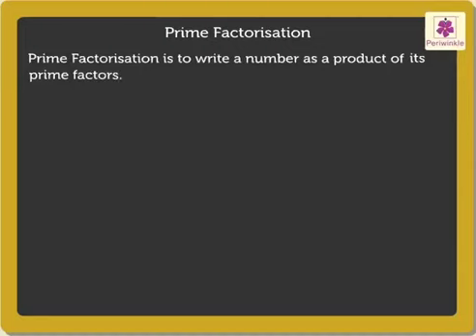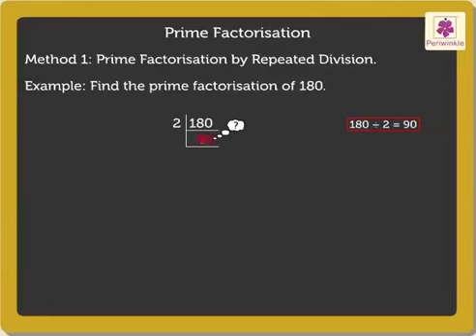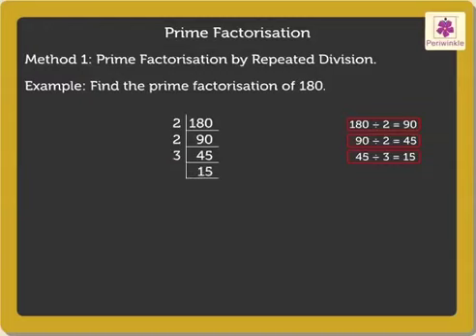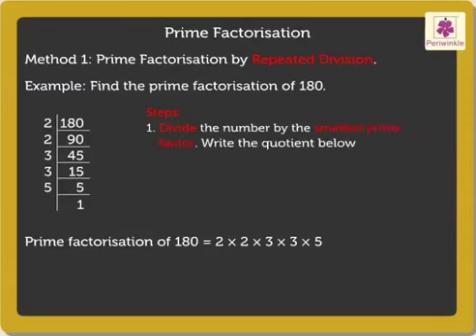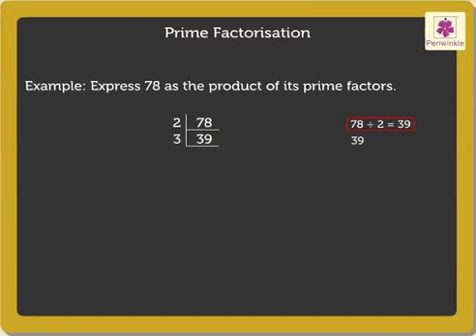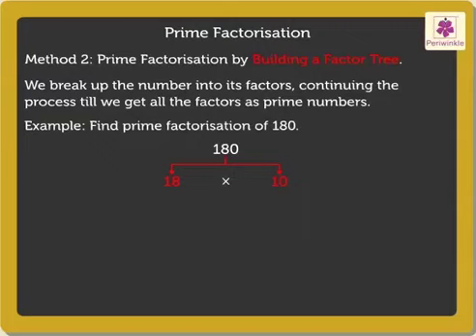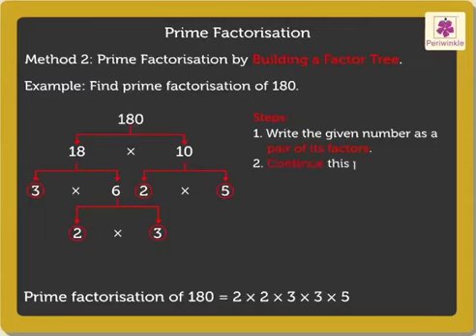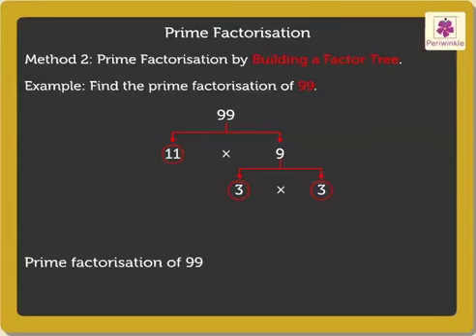18 August 2020